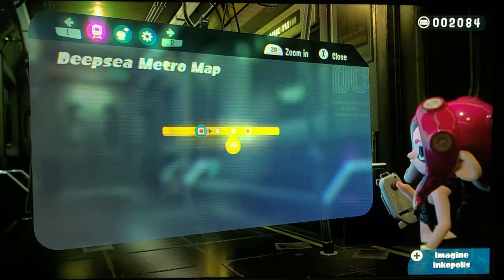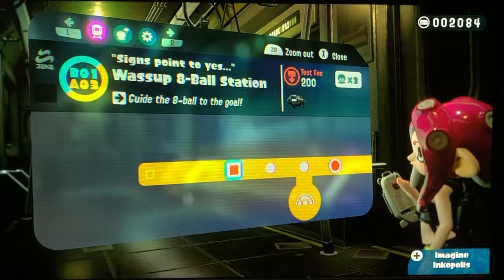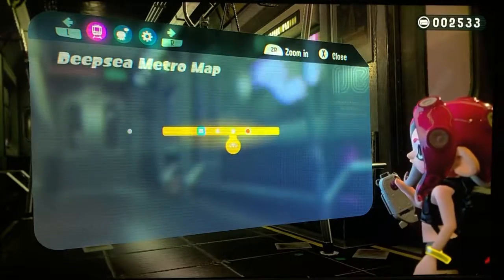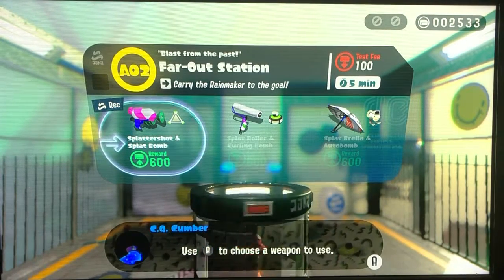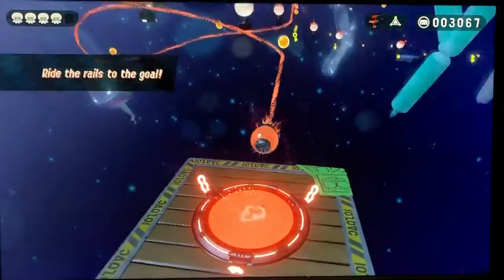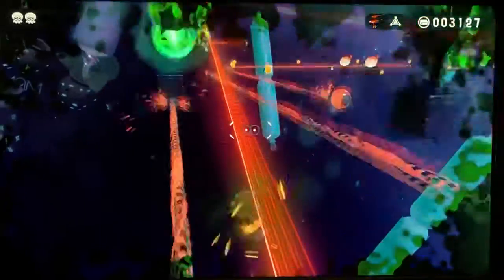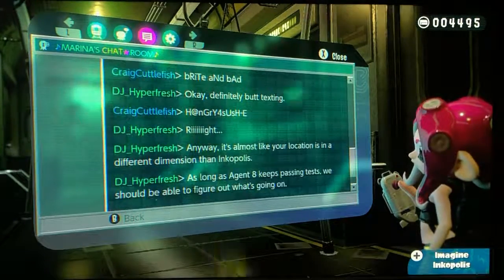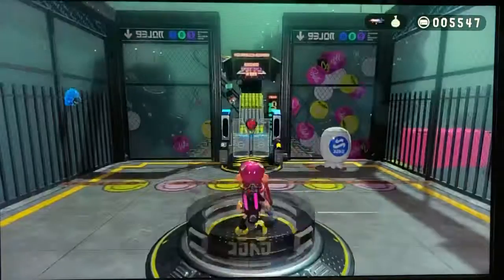Splatoon 2 Octo Expansion Let’s Play #1 I’m an Octoling